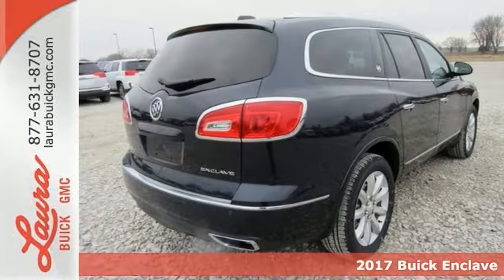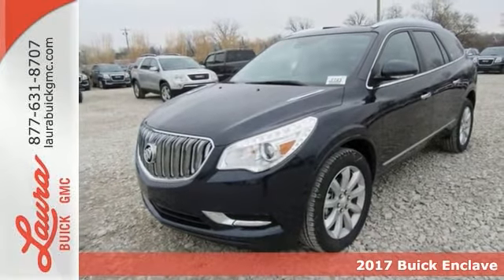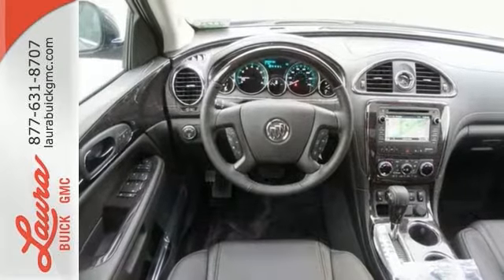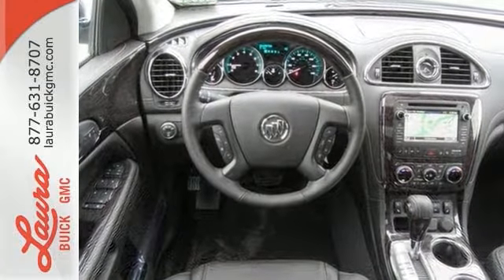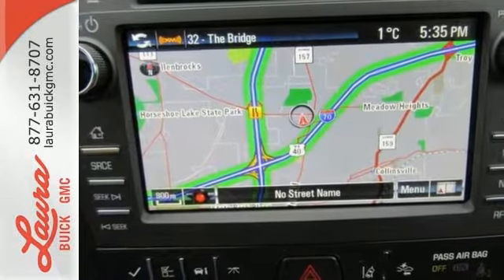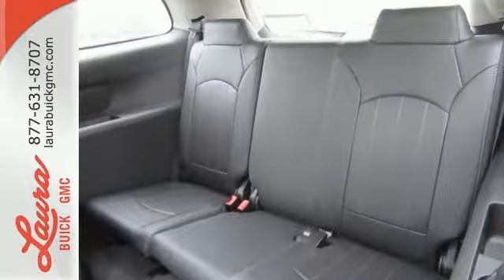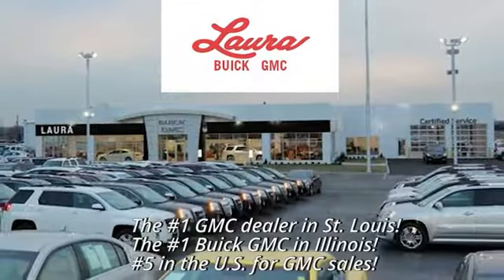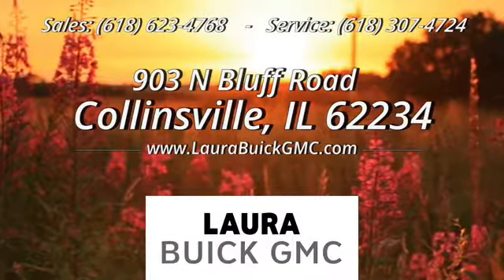2017 Buick Enclave Collinsville IL Saint Louis, IL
Year: 2017
Make: Buick
Model: Enclave
Trim: Premium Group
Engine: 3.6L V6 SIDI VVT
Transmission: 6-Speed Automatic Electronic with Overdrive
Color: Blue
Interior: Ebony
Stock #: L173286
VIN: 5GAKRCKD6HJ269496
#1 VOLUME GMC DEALER IN ILLINOIS! YOUR PRICE COULD BE EVEN LOWER! PLEASE CALL FOR MORE DETAILS! NO HOOKS, NO GIMMICKS, DO NOT LET OTHER DEALERS TELL YOU OTHERWISE! Price includes Laura's Discount and $1000 GM Consumer Cash Rebate! You pay the price listed plus a $169 documentation fee, applicable tax, title and license less any extra incentives if available and/or applicable. CALL US TO FIND OUT WHY WE ARE THE SECOND LARGEST VOLUME GMC DEALER IN THE COUNTRY OUT OF 2400 GMC DEALERS NATIONWIDE. Please call for more details! Price good through 2/28/2017!

Address:
903 North Bluff Road